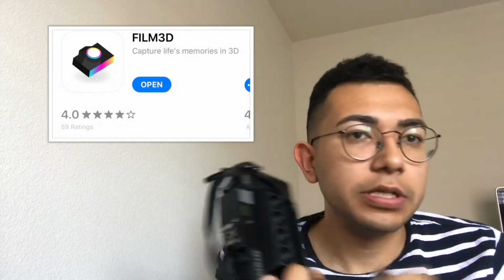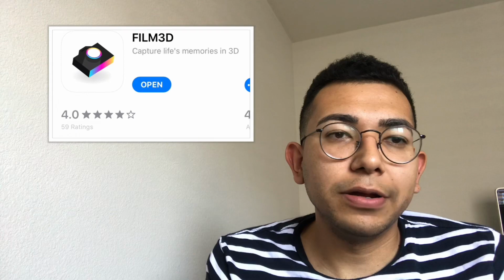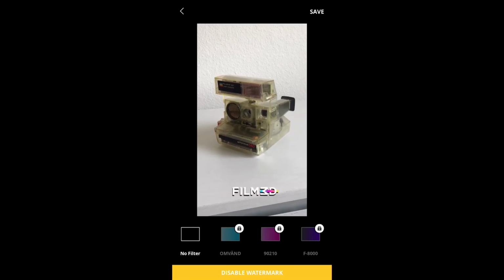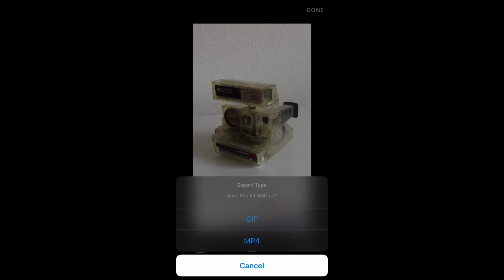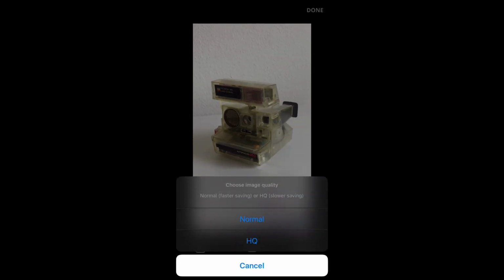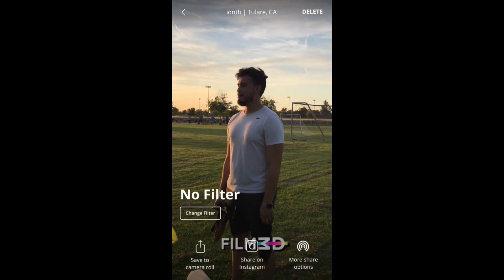Film3D App WiggleGram Mura Masa Effect For IOS iPhone 2019 No Nishika N8000 or Nimslo Camera Needed!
This quick talk is about the Mura Masa Effect also known as a wiggle gram or lenticular Camera Effect is very popular so now you can get it without film or without photoshop straight on IOS.